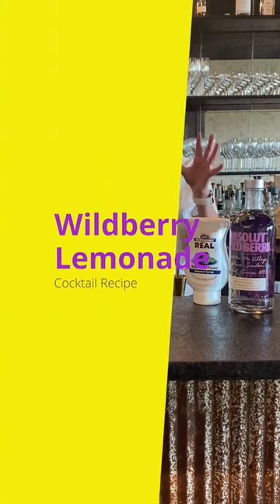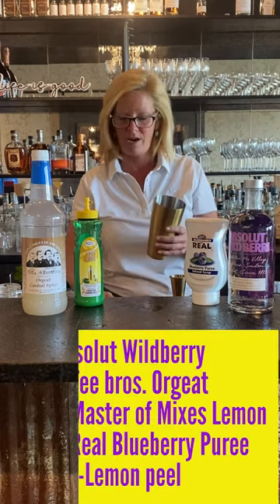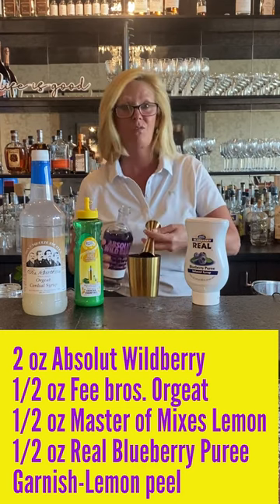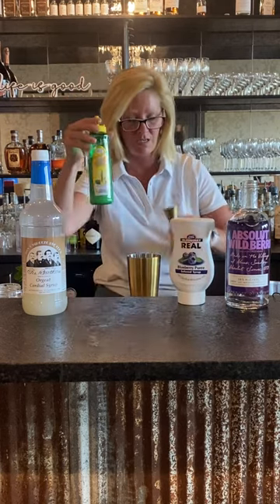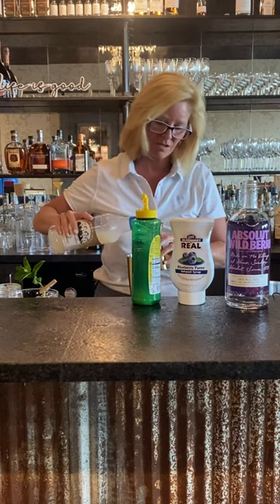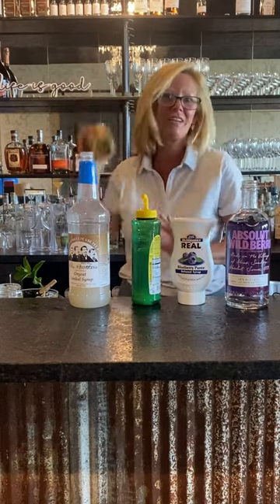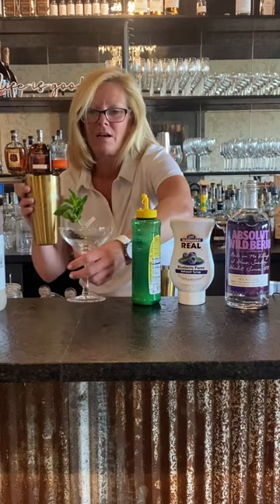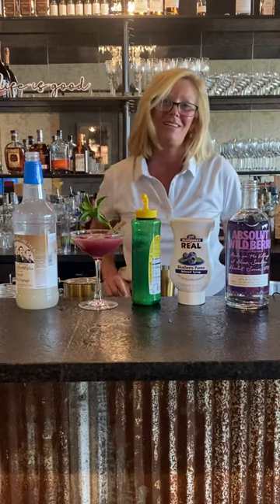Cocktail Christy Wildberry Lemonade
2 oz Absolut Wildberry
1/2 oz Fee Bros. Orgeat
1/2 oz Master of Mixes Lemon
1/2 oz Real Blueberry Puree
Garnish-Lemon peel